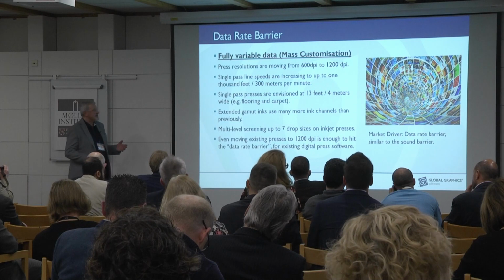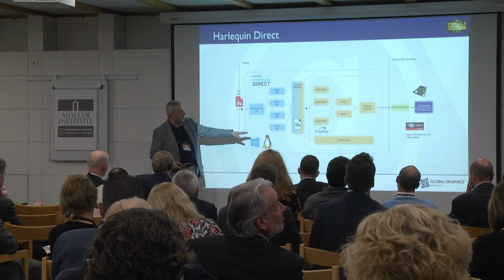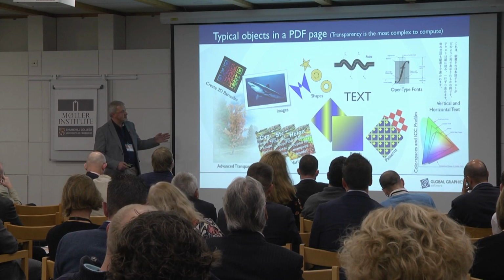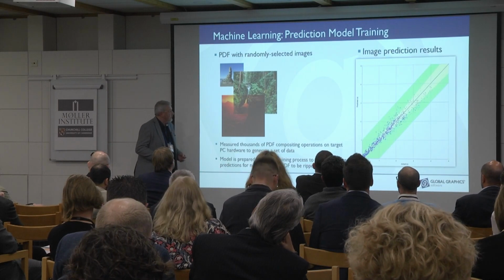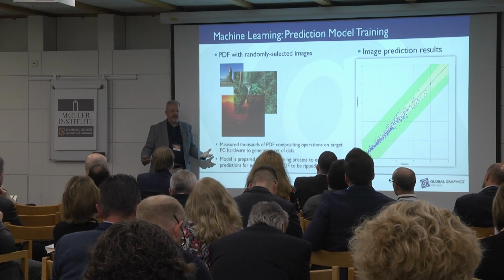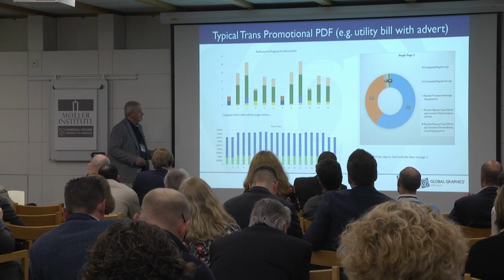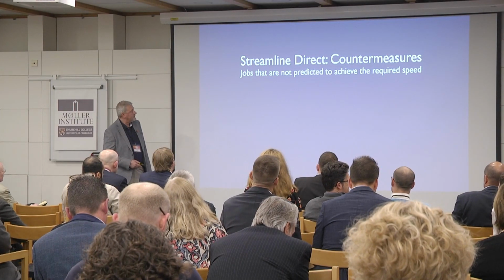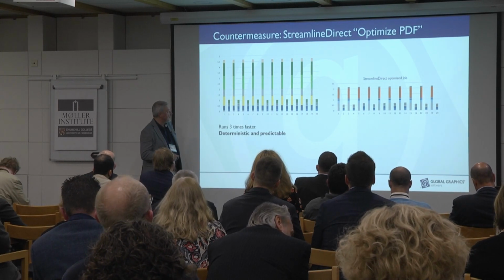Intelligently Estimate, Optimise and Tune for Variable Data for Production Efficiency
David Stevenson, Product Manager of Global Graphics Software talks about technology and machine learning for optimising data.